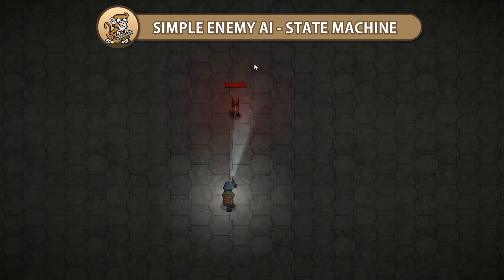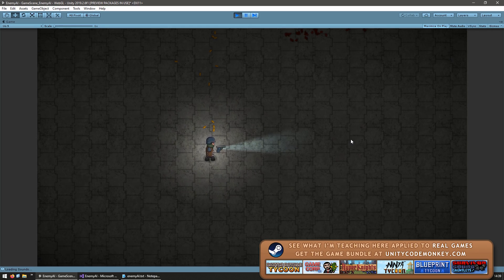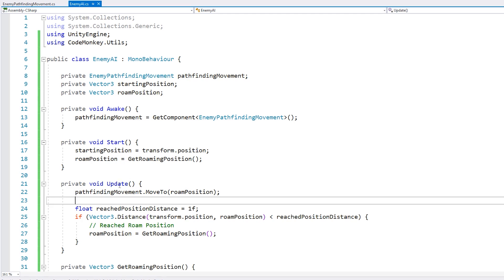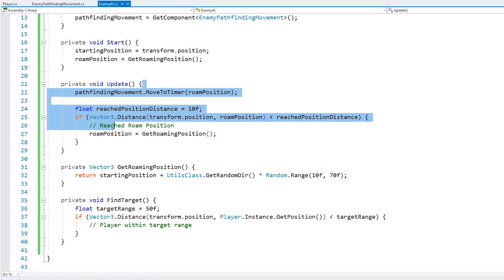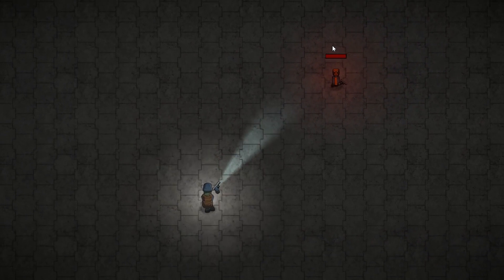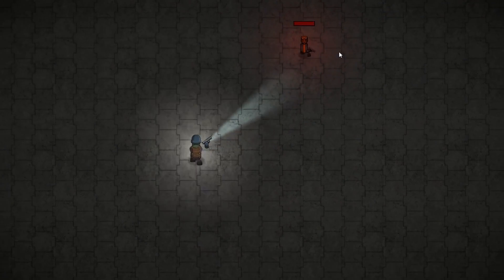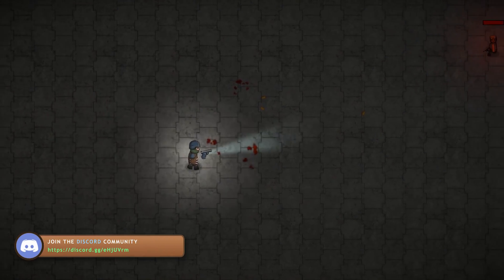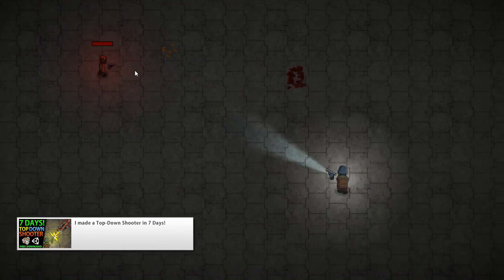Simple Enemy AI in Unity (State Machine, Find Target, Chase, Attack)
Let's make some Basic Enemy AI using a simple State Machine. Idle, Chase, Attack!

I made a Top-Down Shooter in 7 Days!